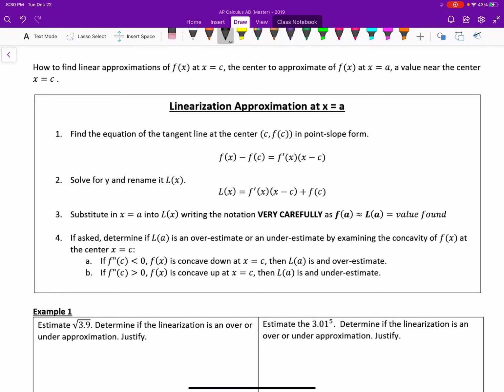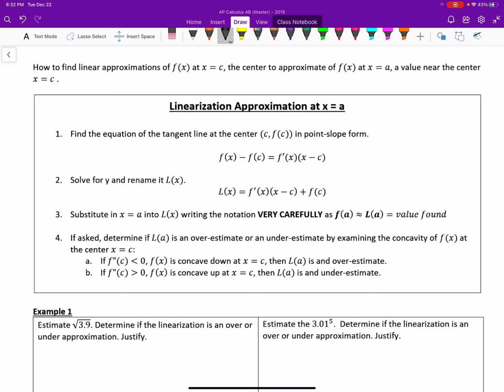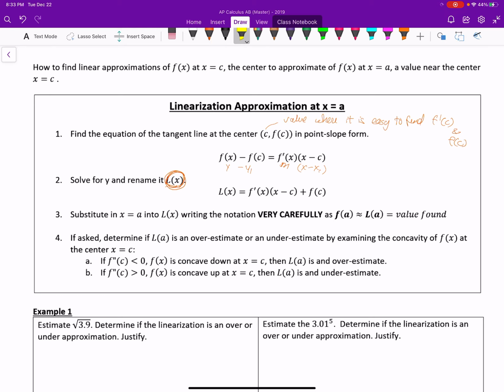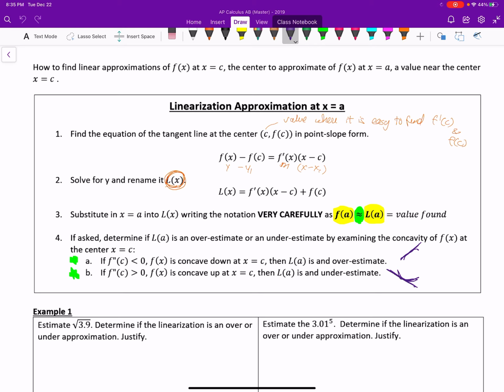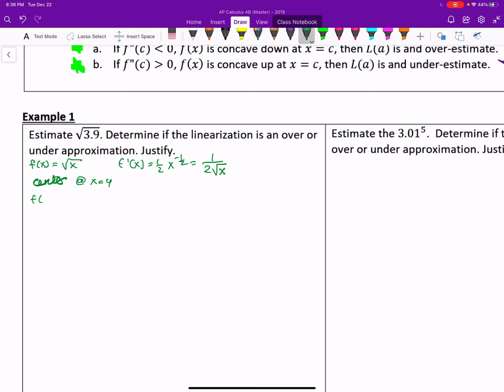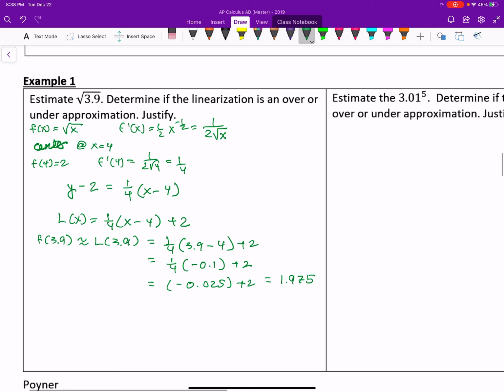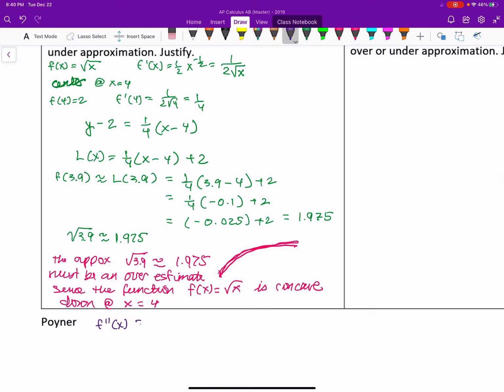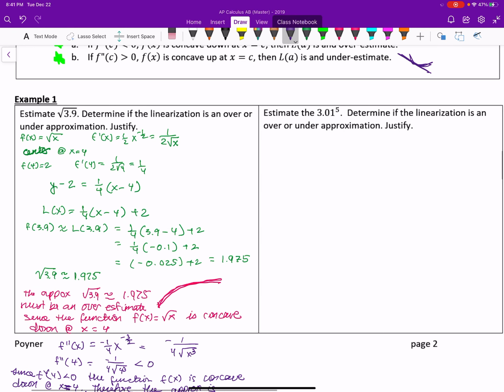(4.8) Linearization - guidelines and example 1